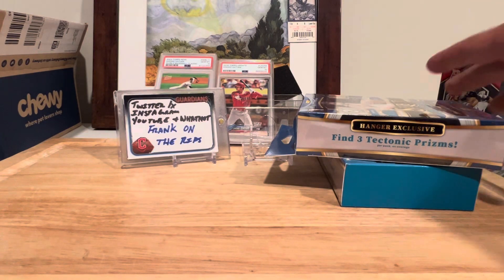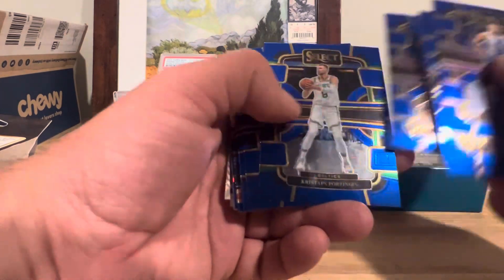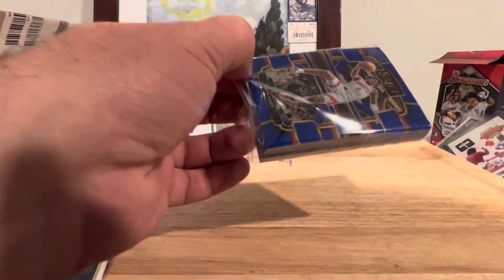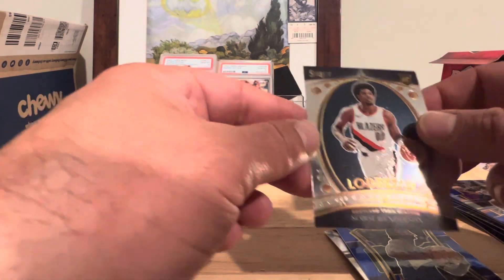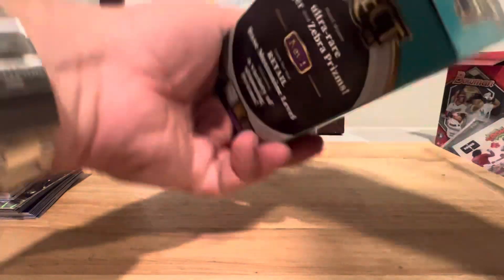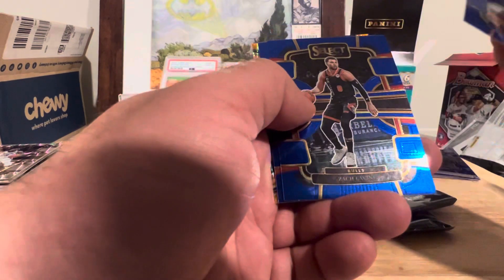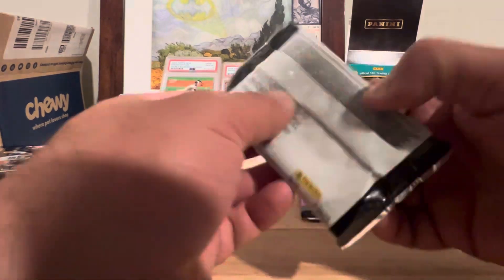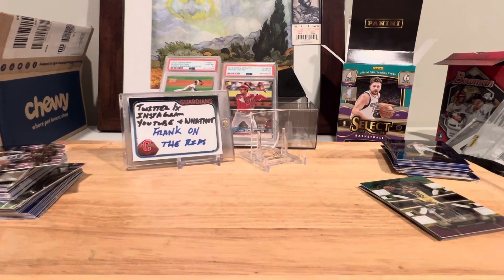Lots of Select!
A couple Hanger Boxes and a Blaster of 2023/24 Select!